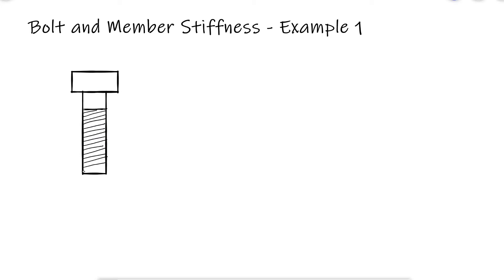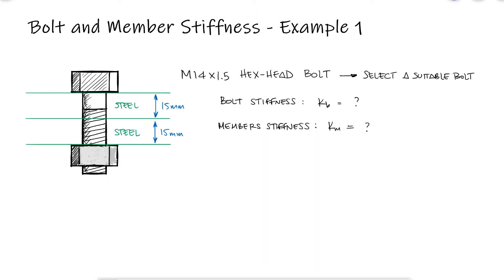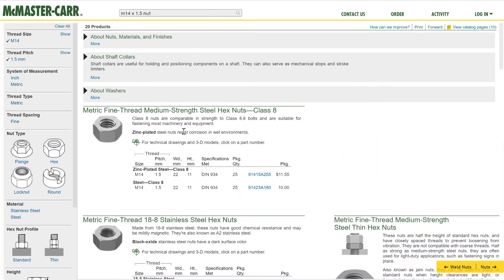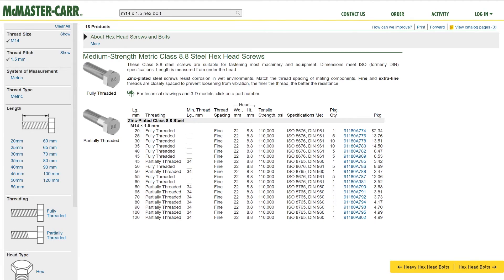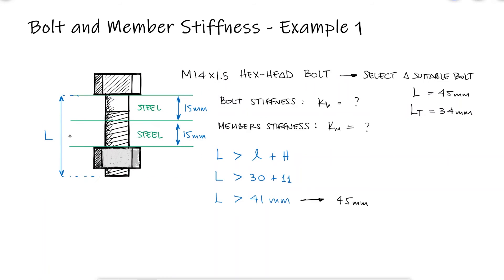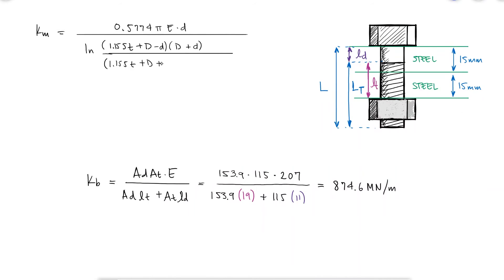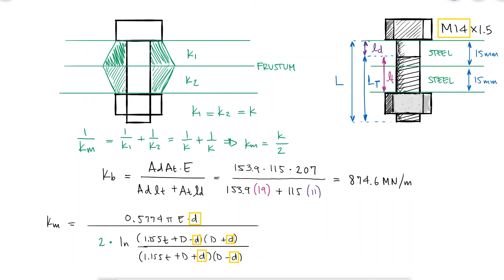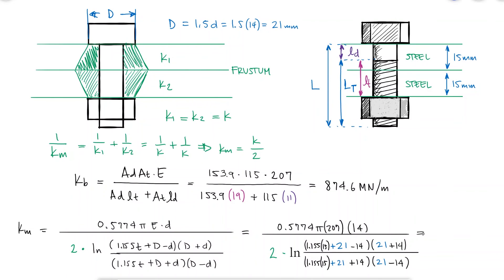Bolt and Member Stiffness - Bolt and Nut Selection - Example 1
Bolt Stiffness
Member Stiffness
Frusta
Pretension - Preload
Grip
Threaded Length
Unthreaded Length
Tensile-Stress Area

Main Video: Bolt (Fasteners) and Member Stiffness in Just Over 10 Minutes